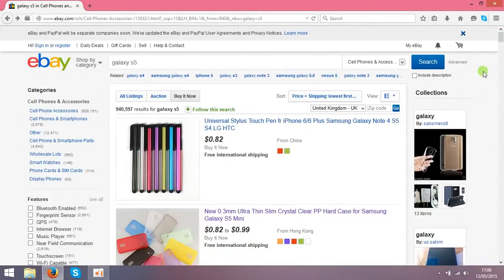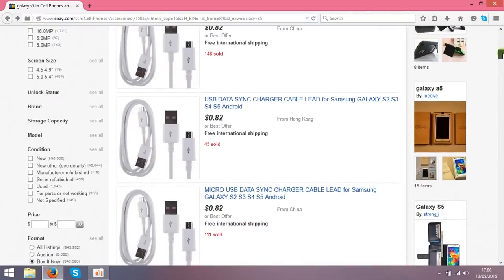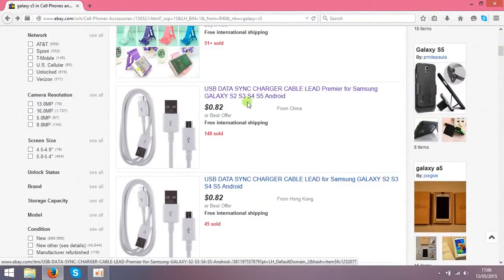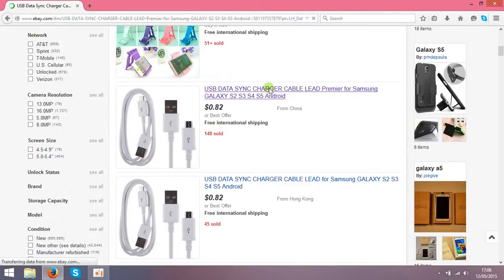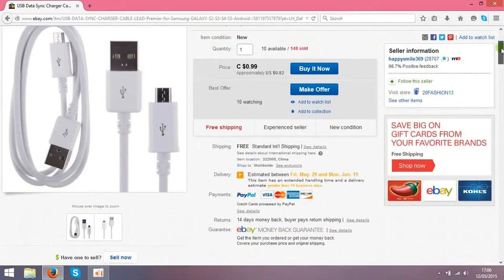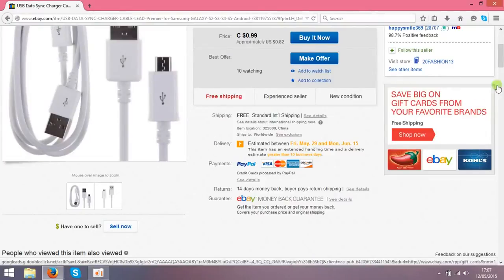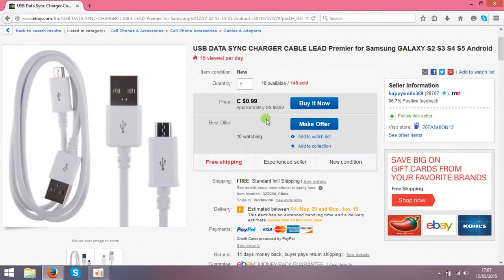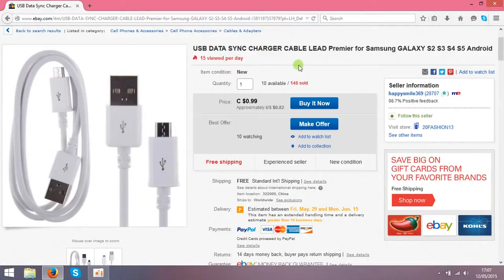Ebay reseller Strategy!!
How to Buy Low on eBay and Sell High on Ebay.Dropshipping is basically taking a product on Ebay then listing it on Ebay for a 15-20% higher selling price. If the item doesnt sell, you dont pay anything.